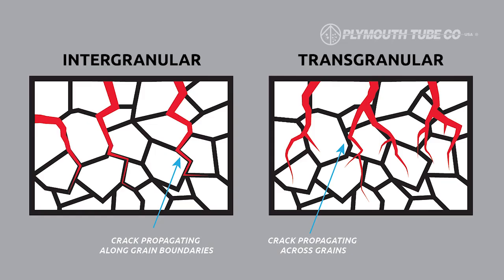Module 5 - Stress Corrosion Cracking (SCC) with Plymouth®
Plymouth® is proud to share our video module series. This module covers Stress Corrosion Cracking (SCC).

Stress Corrosion Cracking, or SCC, is a material failure that is induced from a combination of a specific corrosive environment, influence of tensile stress, and temperature. All metals have the potential to fail as a result of stress corrosion cracking. In this video module, you’ll learn more about what SCC is, what causes it, and ways to prevent or protect against the effects of SCC.